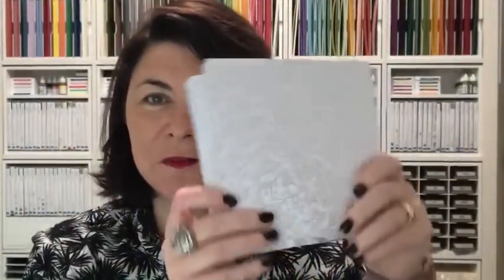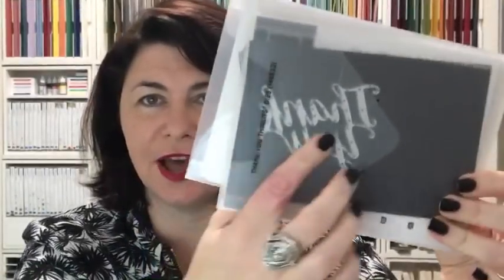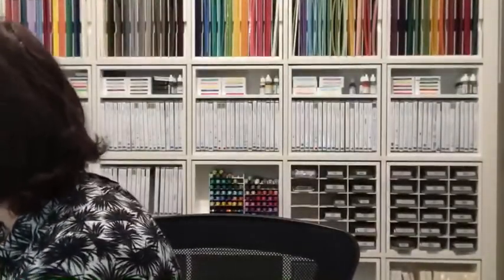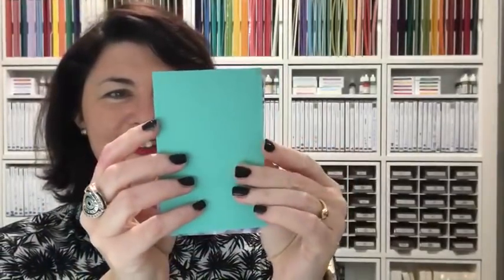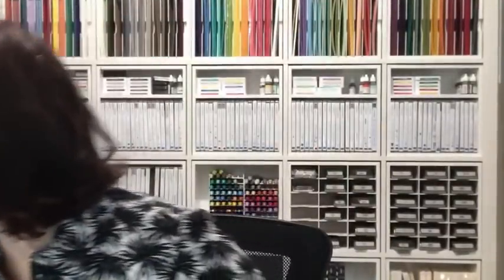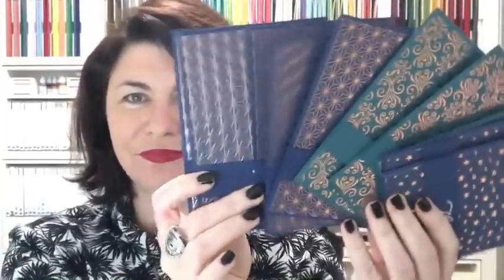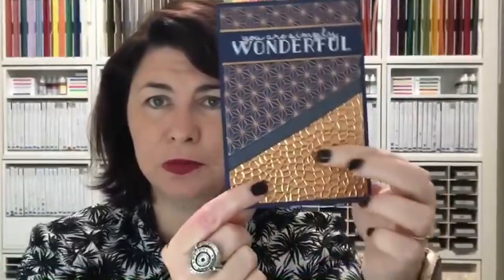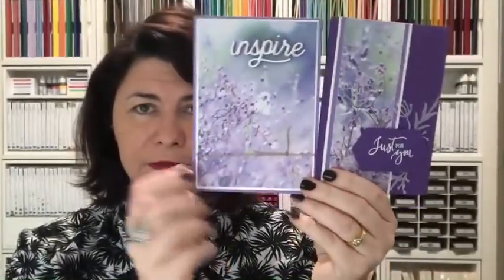Make a card without any stamping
Let's do some crafting together and find out the latest Stampin' Up!® news!

IMPORTANT LINKS